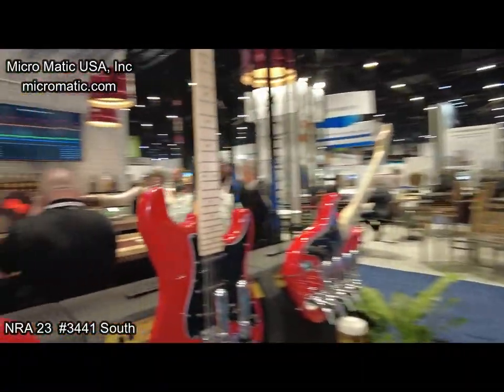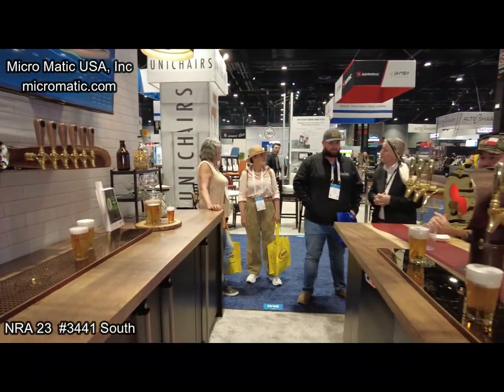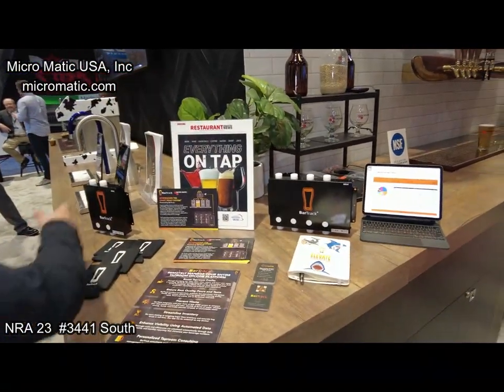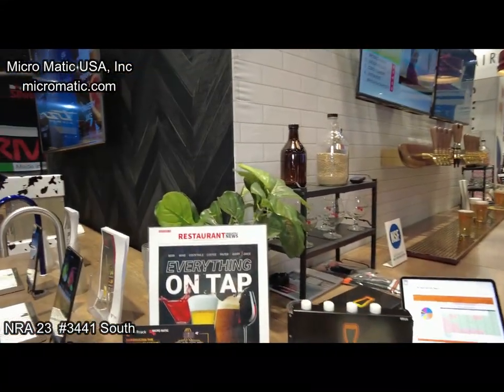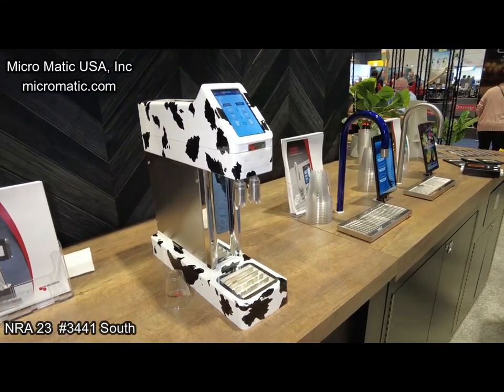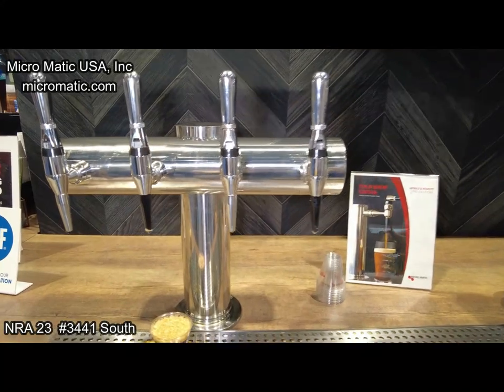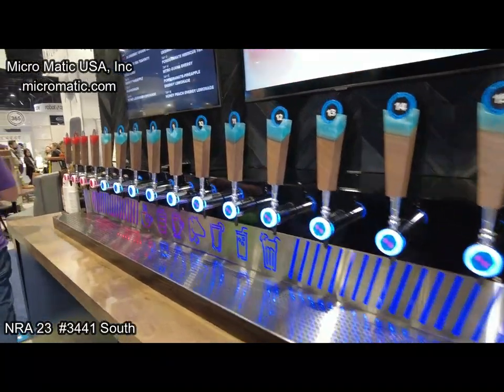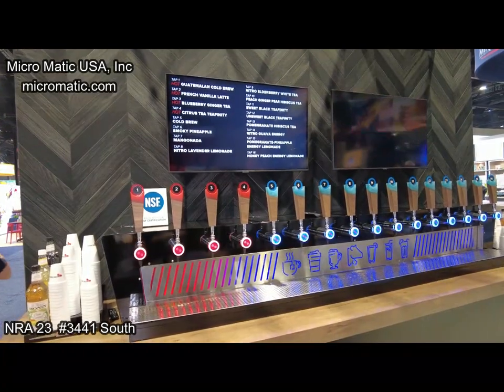Micro Matic NRA Booth 2023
A tour of the Micro Matic booth at the National Restaurant Show, Chicago, IL 2023